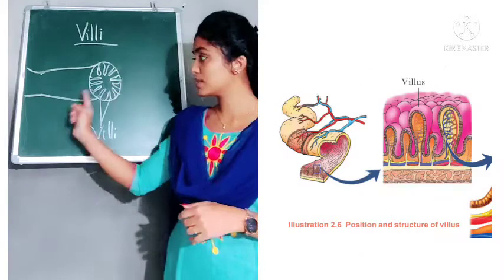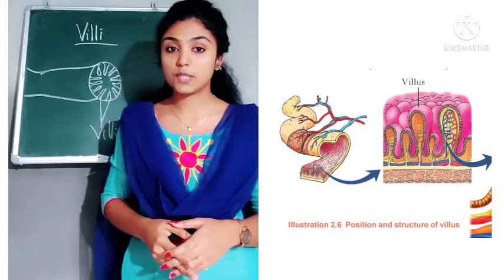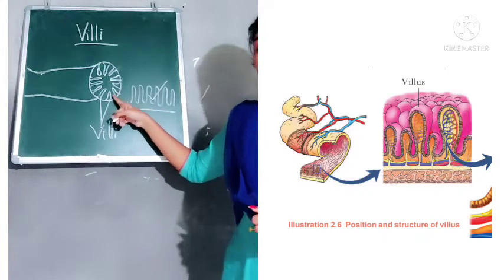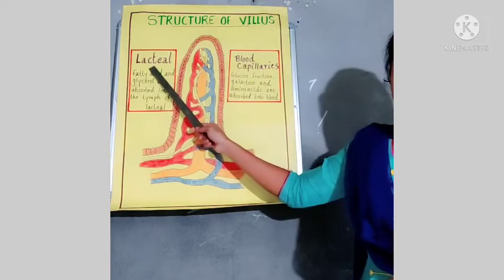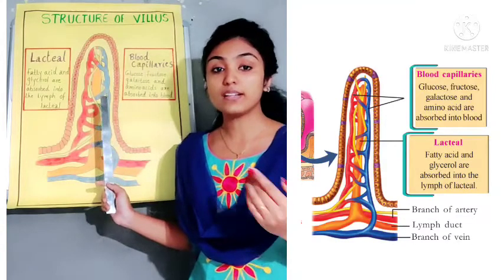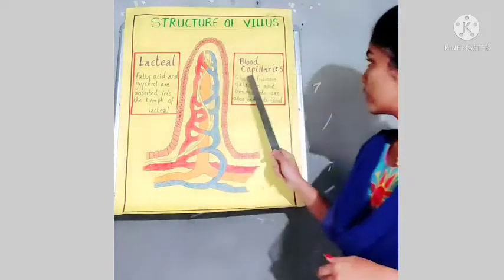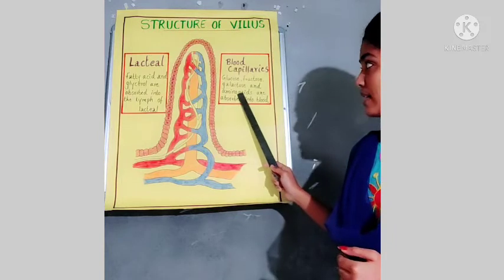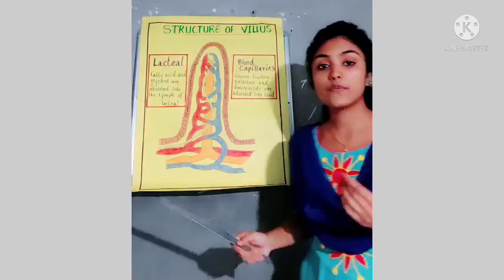9 TH STD| BIOLOGY | Chapter-2 | Food Through Digestive Tract | Part:4